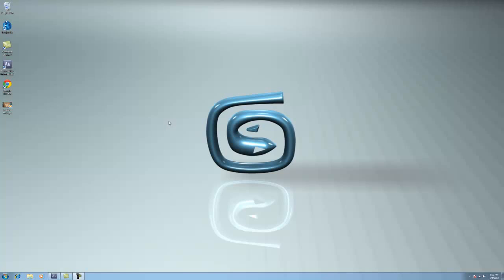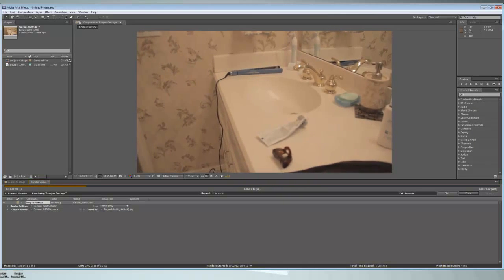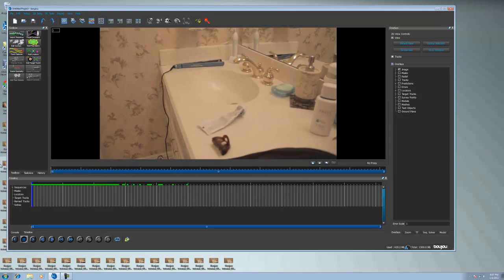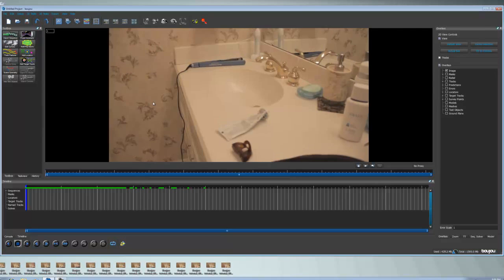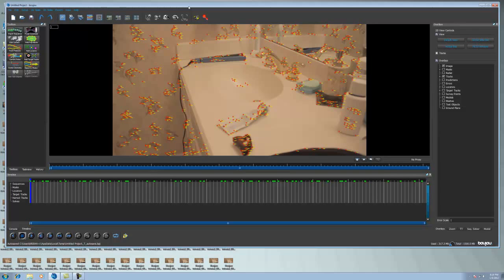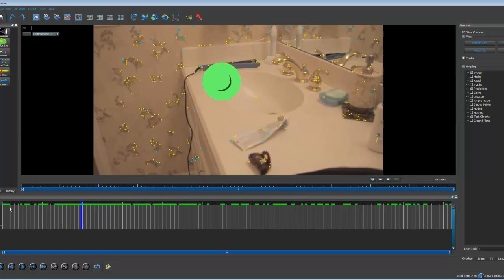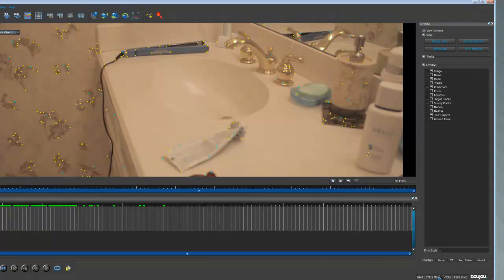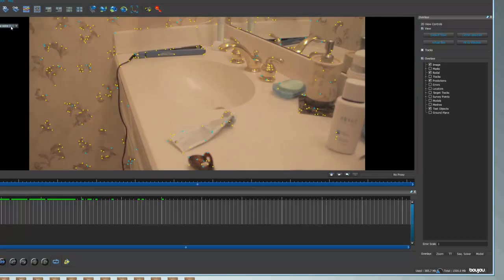Boujou Tutorial- Basic Tracking